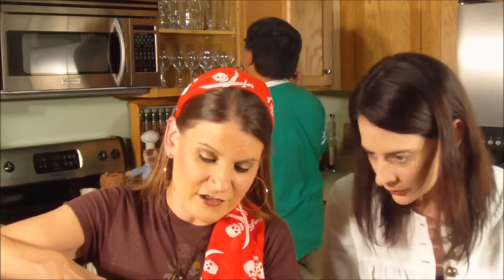Cooking with Mickey LIVE: Greek Island Iced Tea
How to make Greek Island Iced Tea from Cat Cora's Kouzzina at Disney's Boardwalk Inn. Co-hosted with Teri DuChaine.